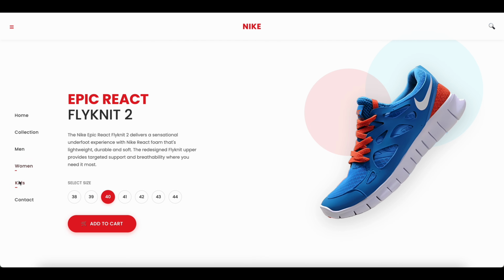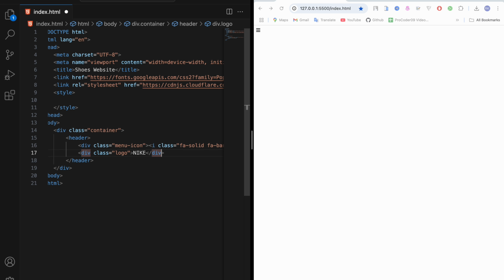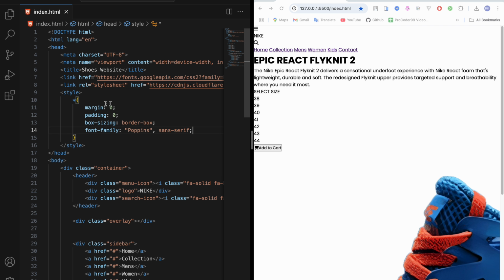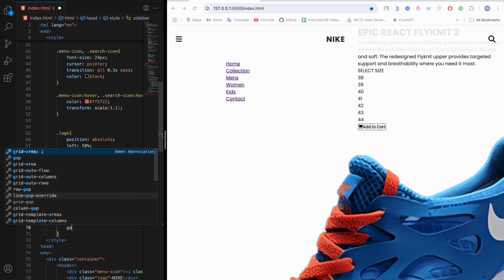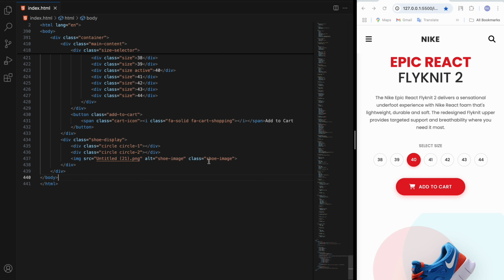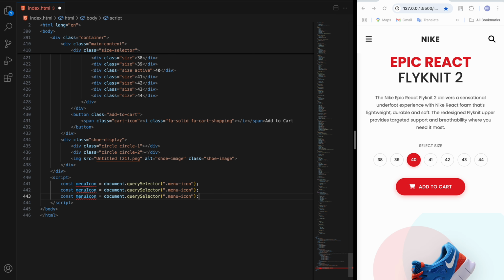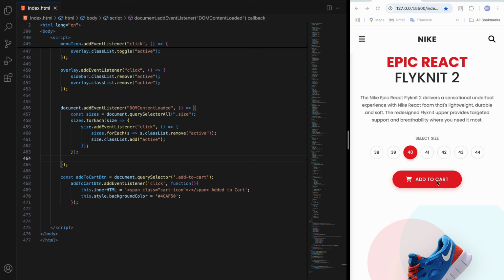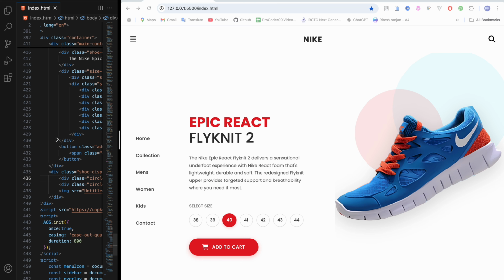How to Make A Responsive Shoe Website using HTML & CSS | Ecommerce website html css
How to Make A Responsive Shoe Website using HTML & CSS | Ecommerce website html css | Website Using HTML and CSS | Shoes Website html css

In this video I’ll show you how to create a responsive shoes website using HTML and CSS. We’ll also explore landing pages portfolio websites and ecommerce designs built with HTML CSS and JavaScript. If you’ve searched for website using html and css responsive website html css or html css project this tutorial is perfect for you. You’ll learn how to add sliders headers and modern layouts. Whether you're a beginner or want to improve your skills this video has everything you need.